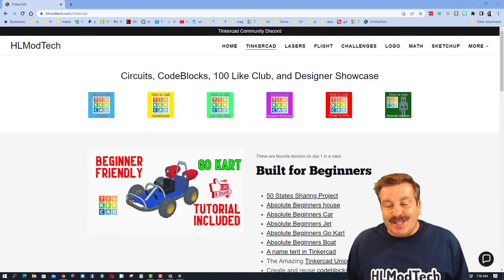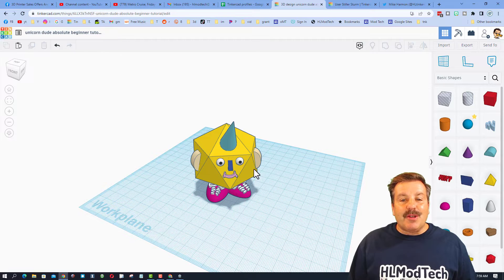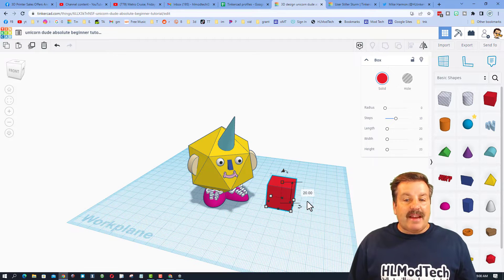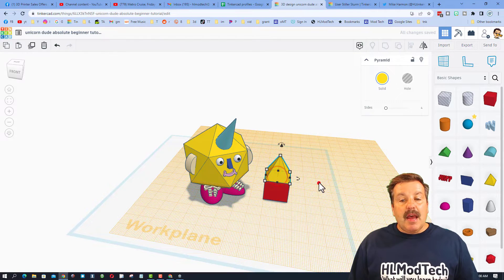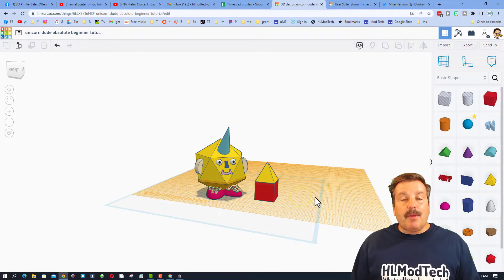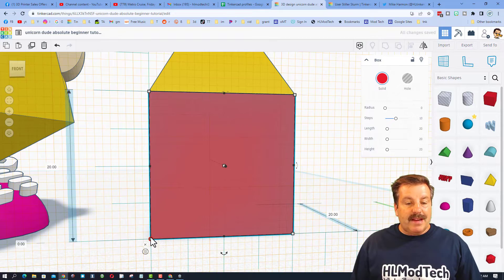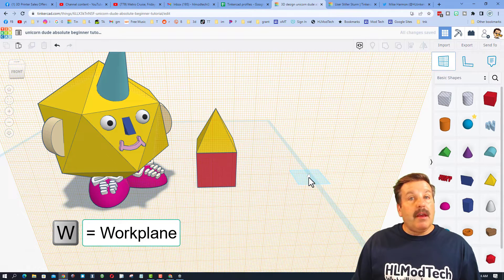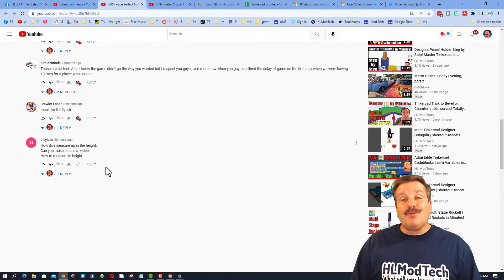Measure Height in Tinkercad Master the Tinkercad Ruler in 3 Minutes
A viewer requested a video about how to Measure Height in Tinkercad. Use this to Master the Tinkercad Ruler in 3 Minutes using a few Simple Steps. Slick Results await you in your Tinkercad Ruler escapades.